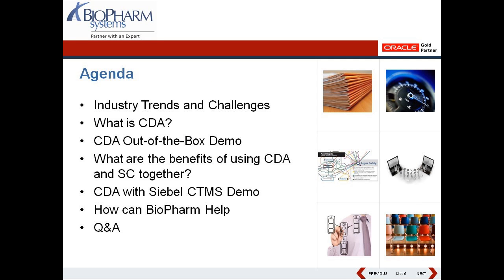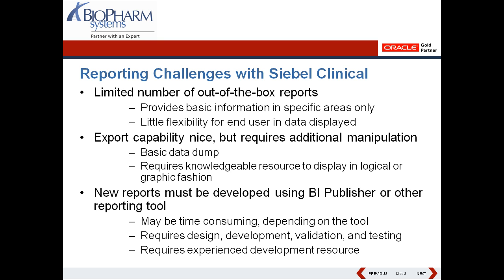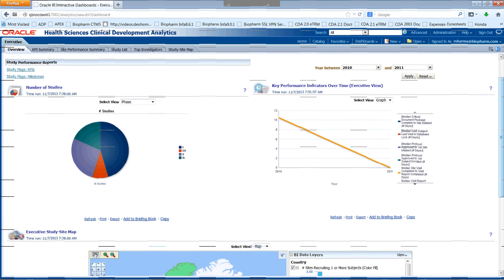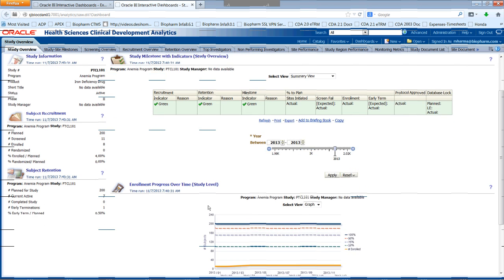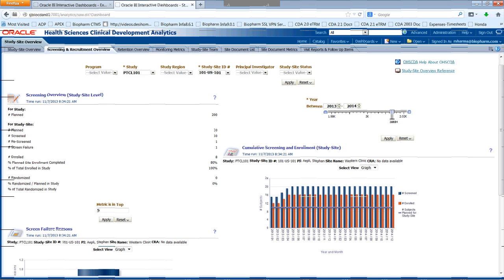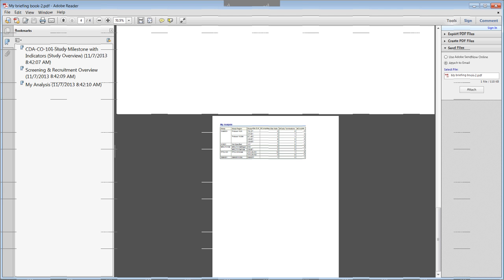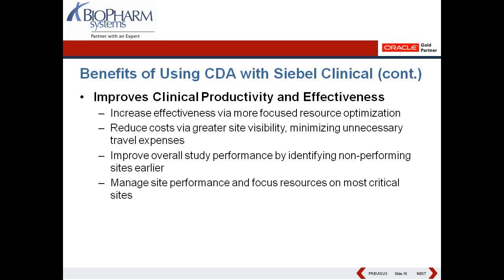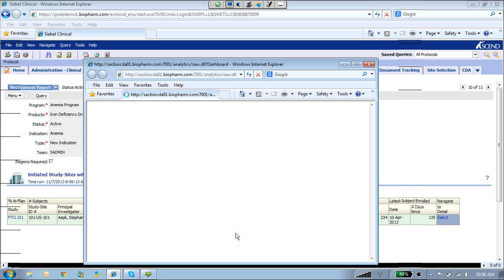Oracle Clinical Development Analytics (CDA) for Siebel CTMS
Learn about the benefits of integrating Oracle CDA with Siebel CTMS. --

Oracle's Clinical Development Analytics (CDA) solution can take your clinical trial data to a whole new level; with its dashboards and pre-configured reports, it enables you to slice, dice, and view your data in meaningful ways. But, what exactly do you get with CDA out-of-the-box for Siebel Clinical? How useful is CDA functionality when plugged into Siebel Clinical with no additional configuration?

In this free one-hour presentation, BioPharm's Param Singh, VP of clinical trial management solutions, and Rohit Sharma, principal consultant, clinical data warehousing and analytics, and will answer these questions and provide a demonstration of CDA's features.